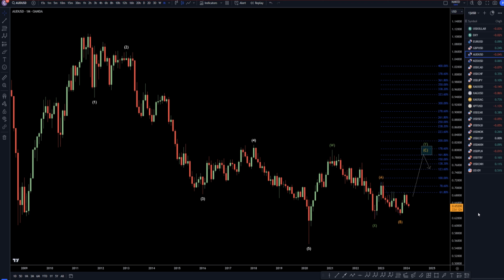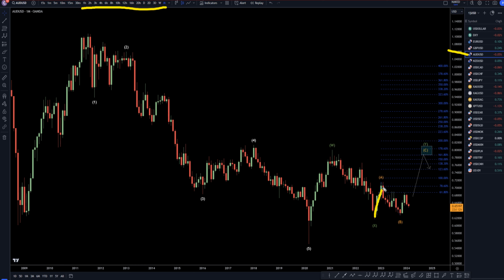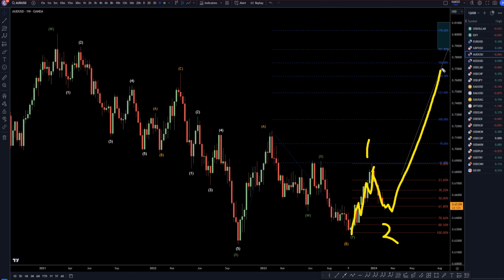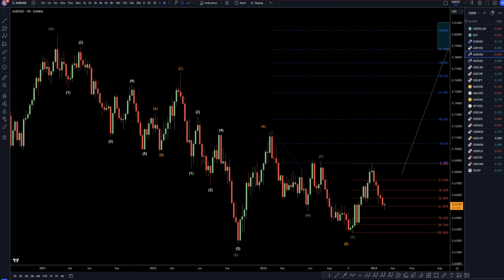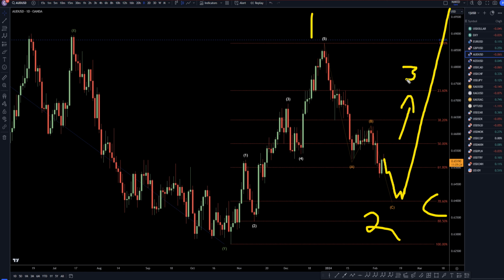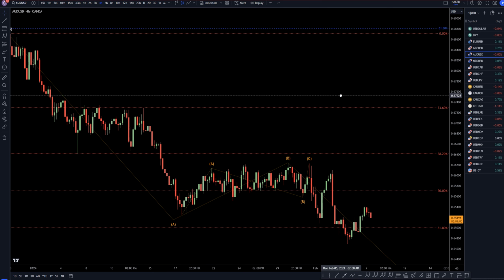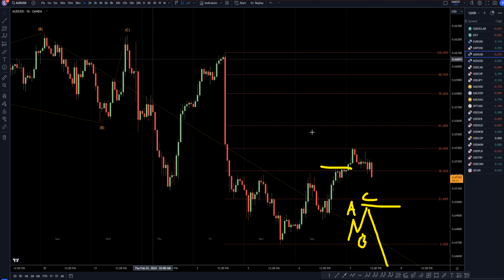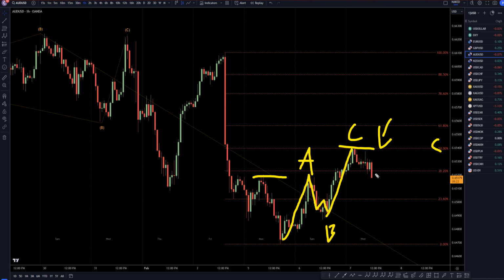Latest AUDUSD Forecast and Elliot Wave Technical Analysis for February 7, 2024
This video is about Analyzing the Latest Trading Tips For AUD/USD: Technical Analysis for February 7, 2024.